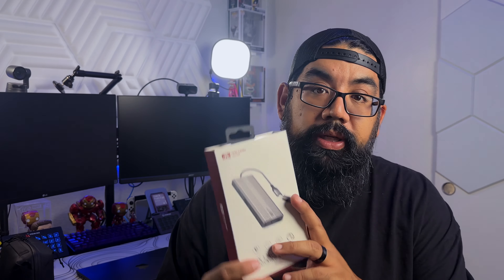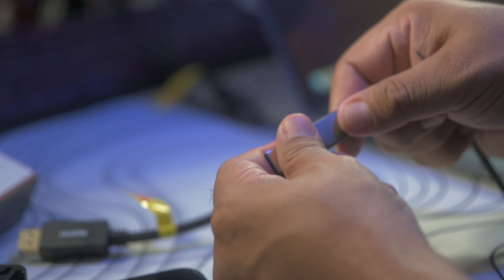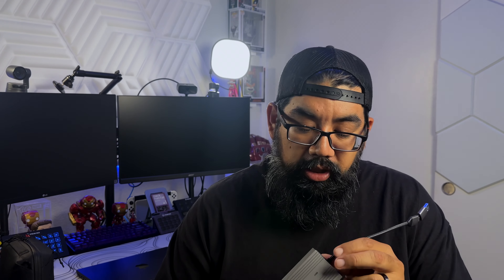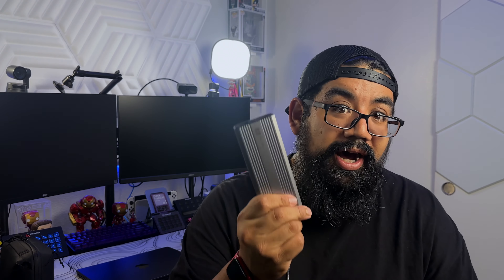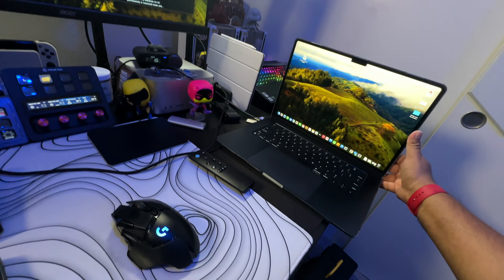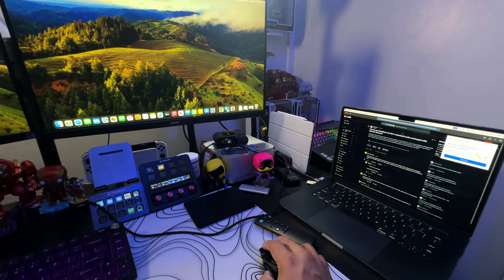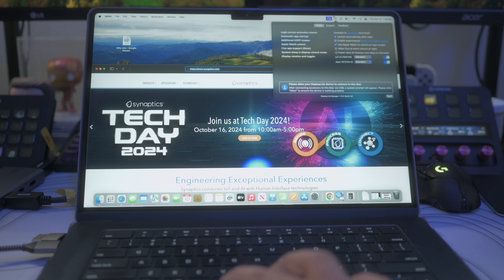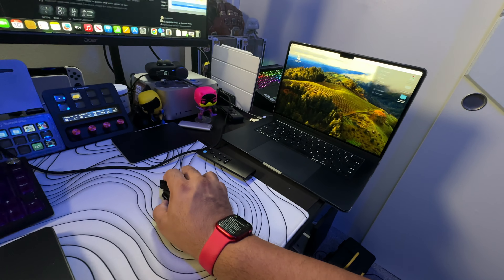EXTEND Your MacBook Pro's Capabilities in 5 Minutes with This Simple Dock [SanZang Master]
Link of Docking Station :

Key features:
Displaylink Docking Station for Mac M1
Docking Station Dual Monitor
10 IN 1 USB C Docking Station
Super Speed Data Transfer and & Mic/Audio Port
USB C Fast 100W PD Charging